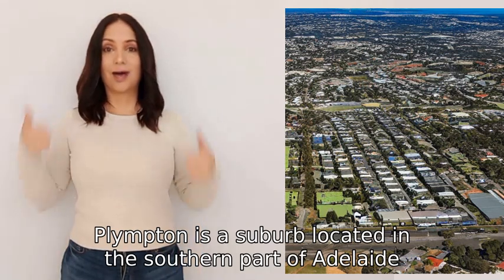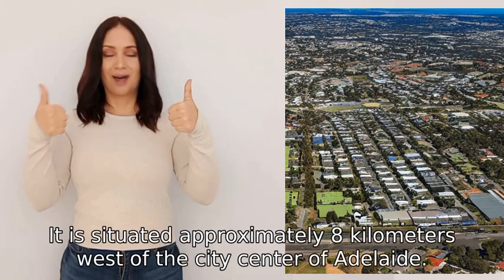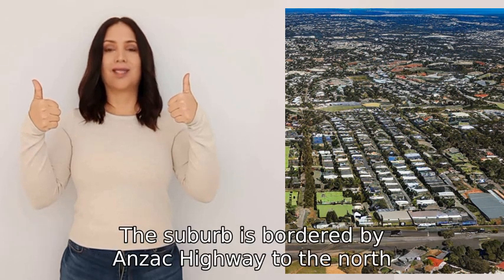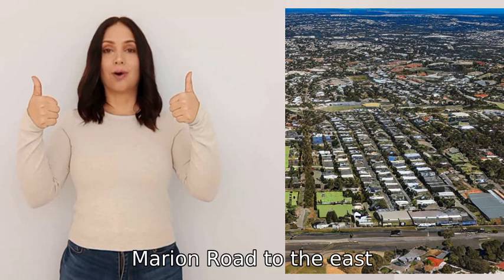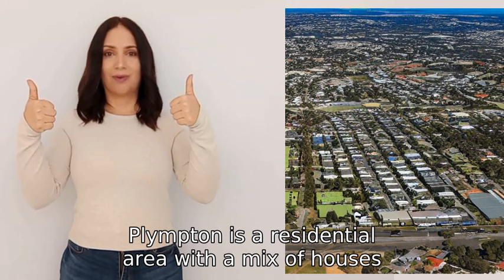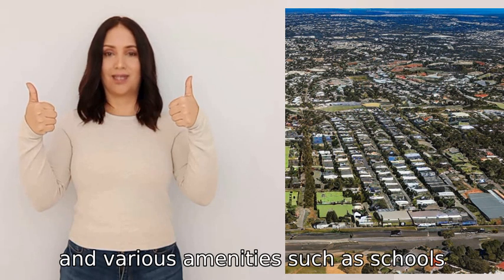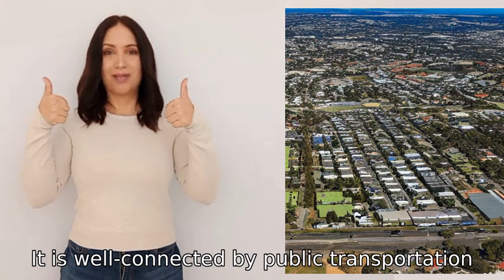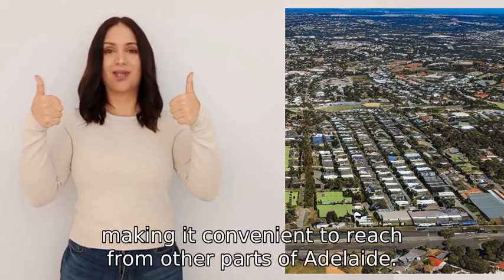where is plympton in adelaide?